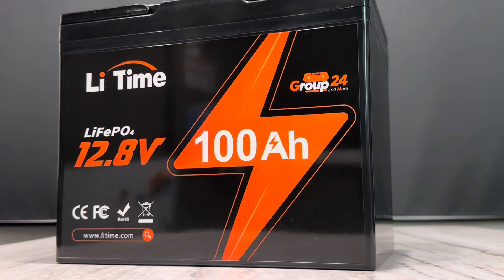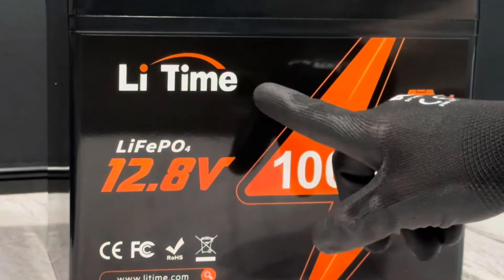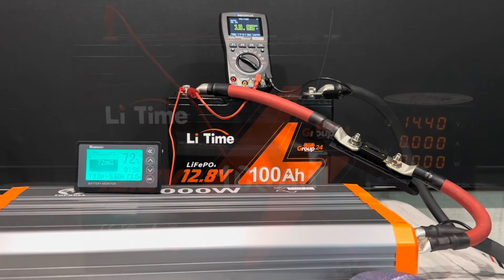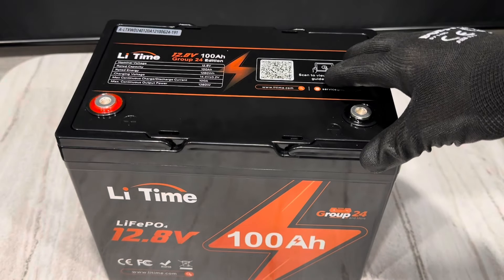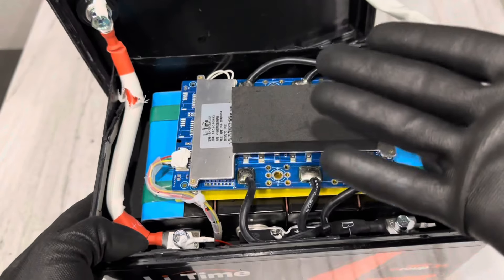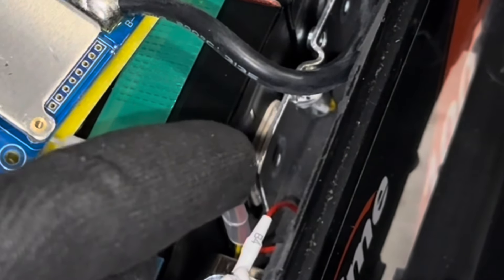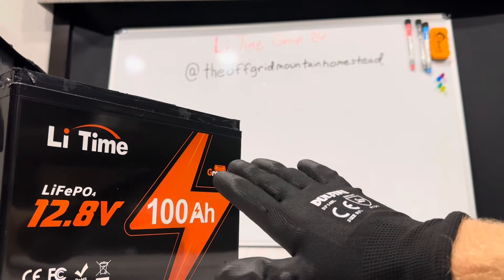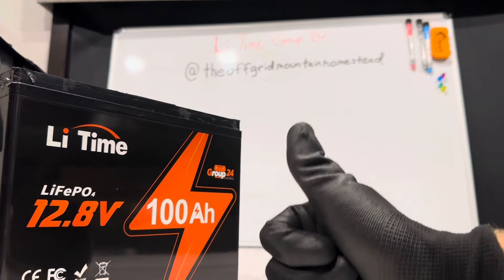Li Time 12.8V 100Ah LiFePO4 Lithium Battery Review and Teardown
I’m not trying to sell you a battery. I’m trying to help you decide which battery is right for you. I test them, tear them down and provide feedback to the batteries performance. Whether good or bad you’ll know after watching!I’m on a quest to find the best value and best performing battery out there. If today’s battery is a good match for your needs here is a helpful link.

Helpful Links to Products I use👇
LiTime products
Best selling energy meter on Amazon

This was an unpaid video review. I did receive the unit free of charge to test and share results with you the viewing audience and Li Time. Im not signed up for any commission or referral programs with Li Time.